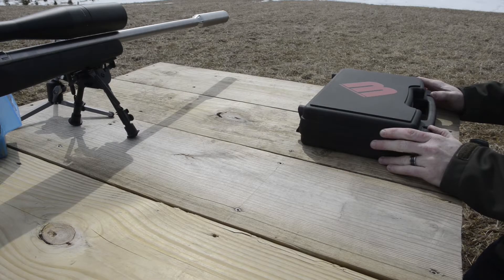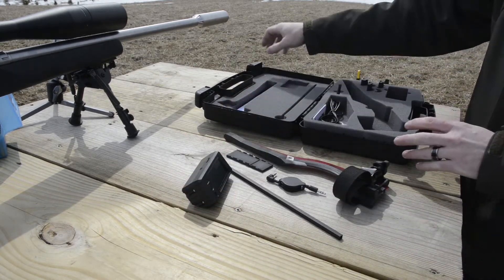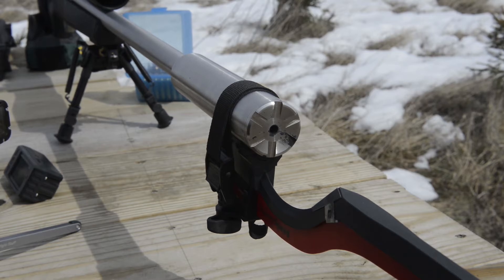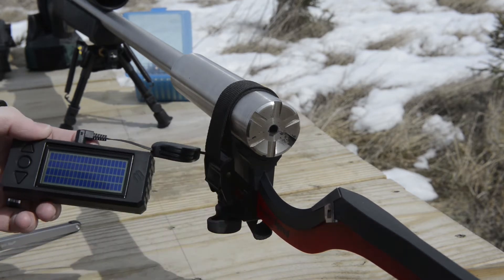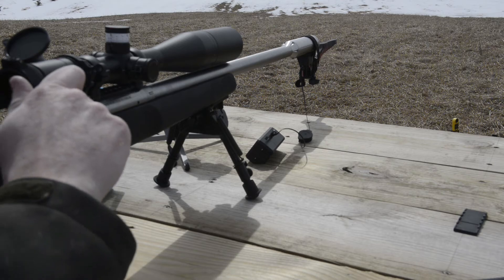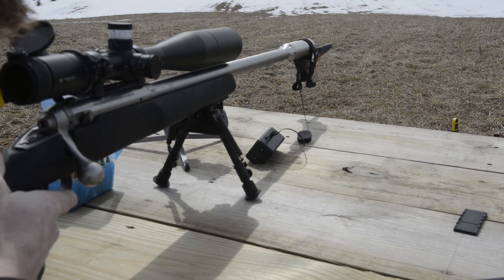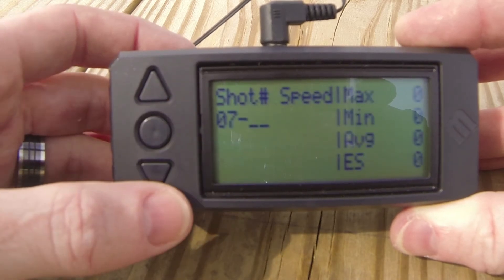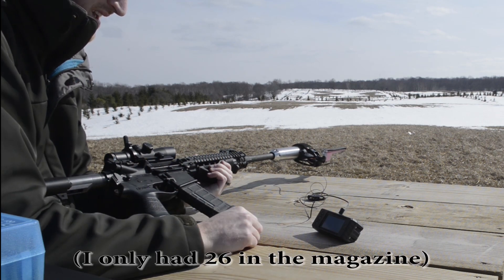Magnetospeed v3 Chronograph Review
I purchased this pre-release V3 chronograph from Magnetospeed. I thought I would take it shooting, and share with you. It is it works great. Here is a link to the log file and here is the log file that I added some graphs and stuff